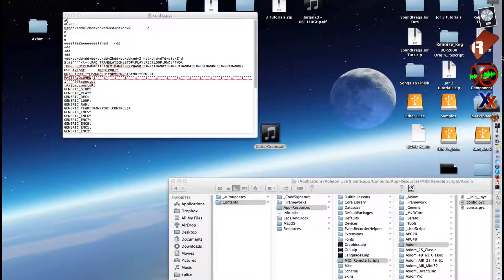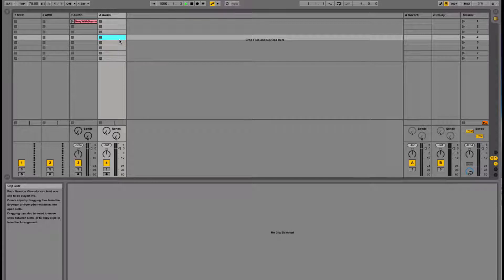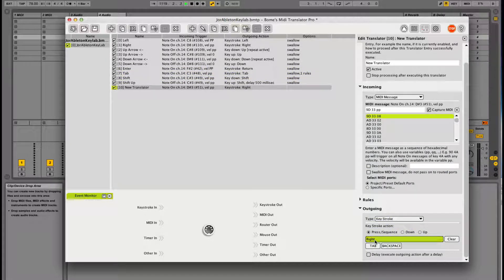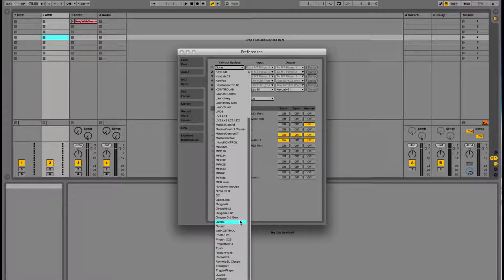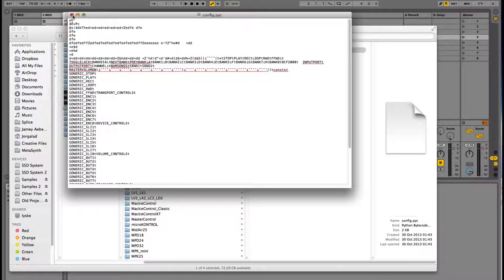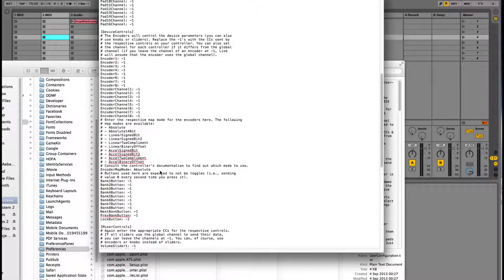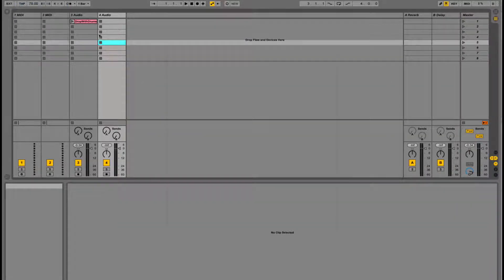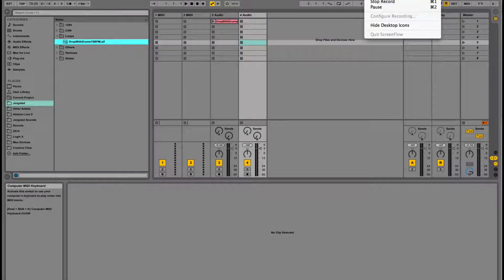How To Tutorial - Ableton Remote Scripts & Bome MT - SubjectSound